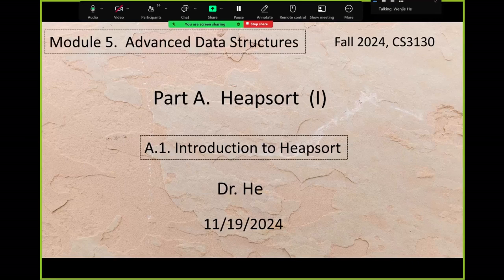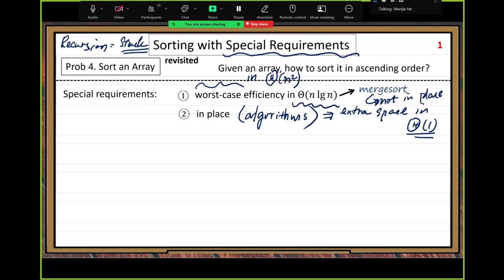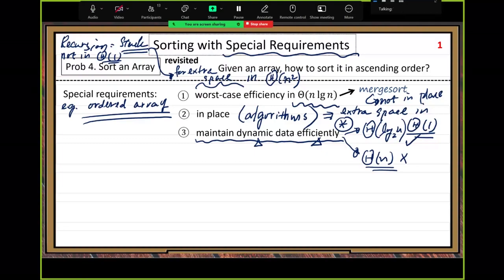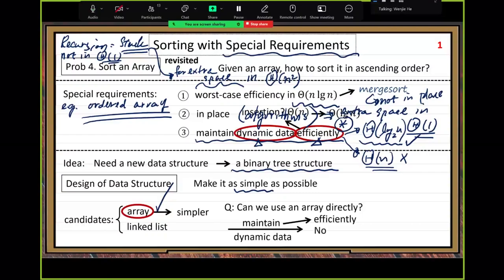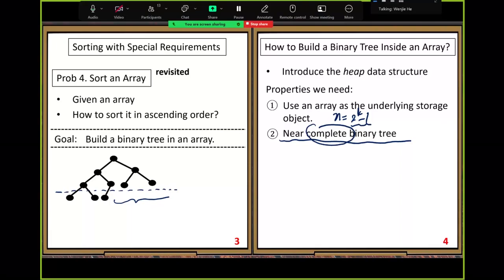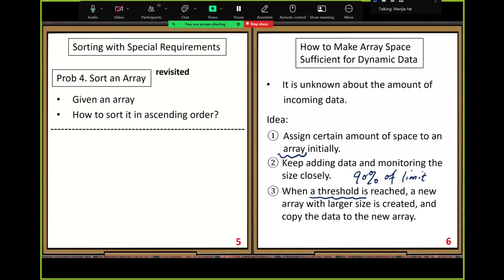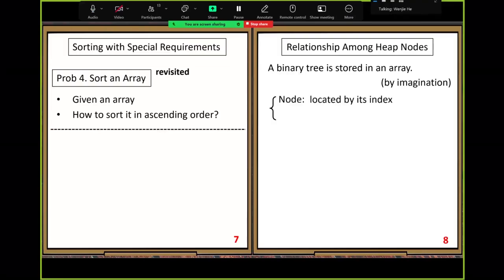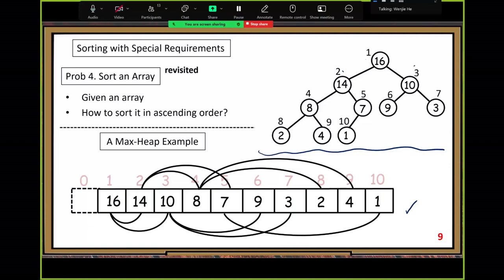CS3130FS24Module5AVideoProc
This video is for teaching at UMSL:  CS3130, Fall 2024, Module 5 Part A.  Heapsort (I)